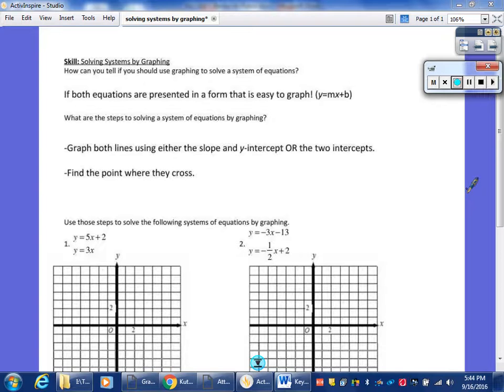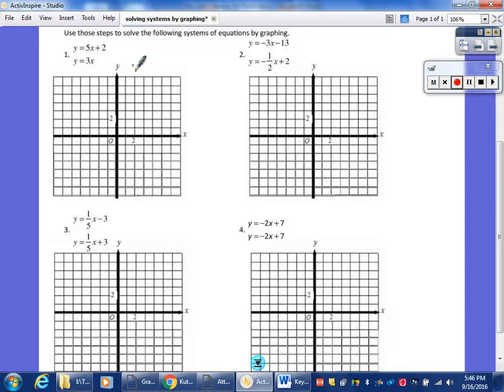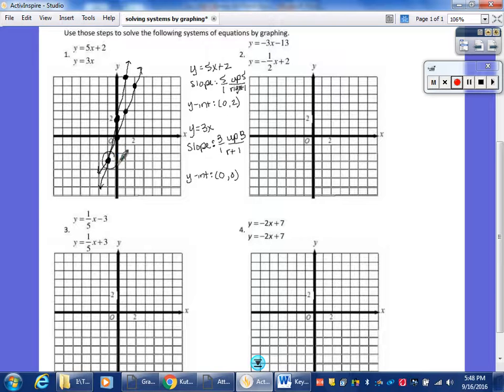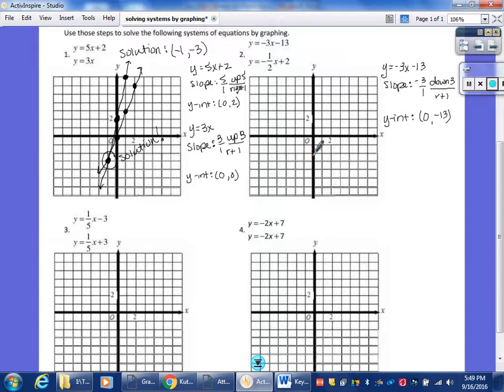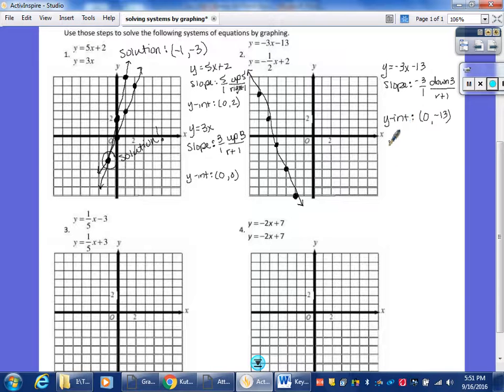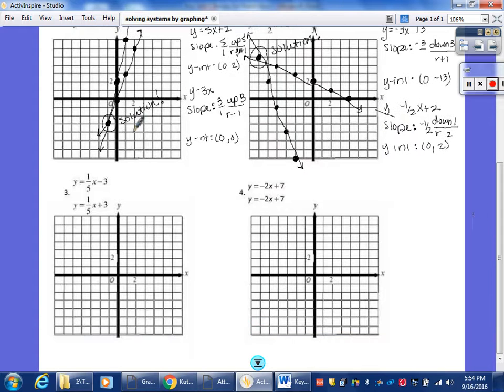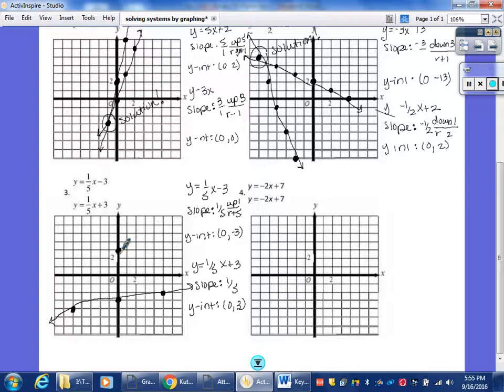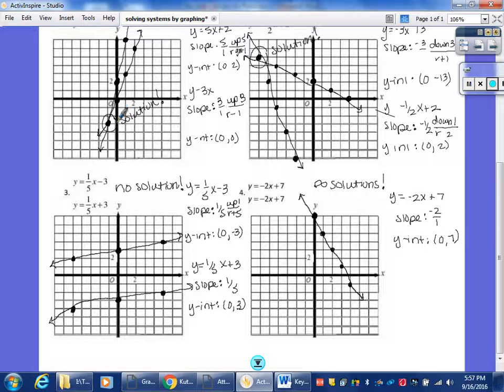Unit 1 Review for Retest: Solving Systems by Graphing